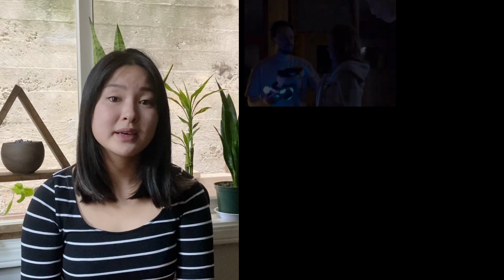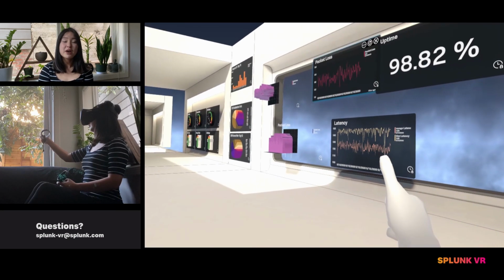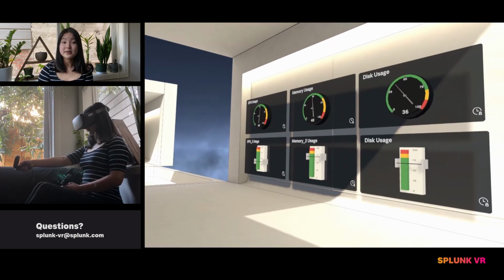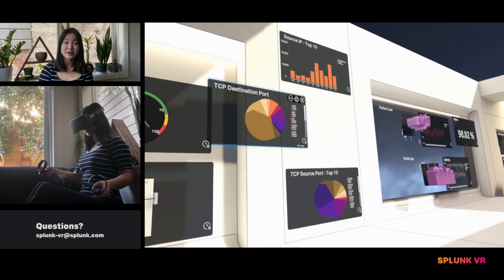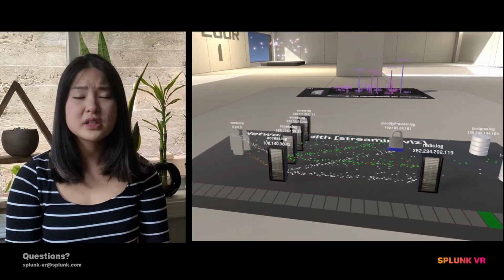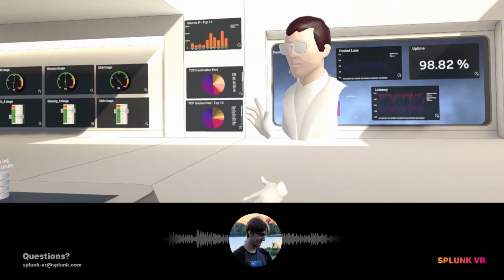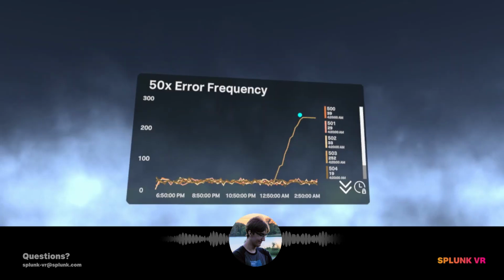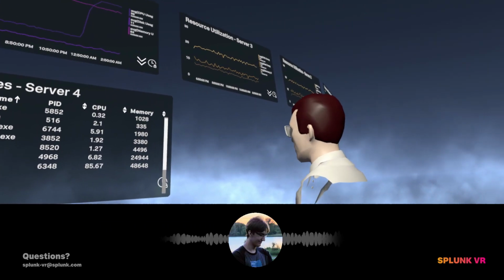Experience your data in 3D with Splunk VR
Splunk VR unlocks a new world of possibilities for analyzing and understanding your data.

Use Splunk VR to give your workflow an infinite canvas, free your data exploration from limited monitor screens, and display as much information as you want around you. Splunk VR transforms your environment into a data analysis canvas that you can control and manipulate in new ways. You can open as many dashboards as you want to create a sweeping high-level overview of KPIs for your business. VR unlocks an entire world of possibilities where you can display your most critical dashboards however you want.

Learn how to download Splunk VR by going to splk.it/splunkvr.

Splunk VR is currently supported on the Oculus Quest, Quest 2, Rift, and Rift S, with support for more platforms coming soon. Stay updated on the latest features and supported platforms by signing up for the Splunk VR newsletter